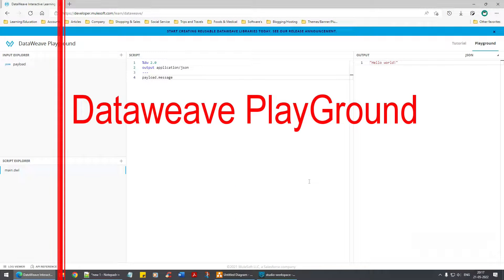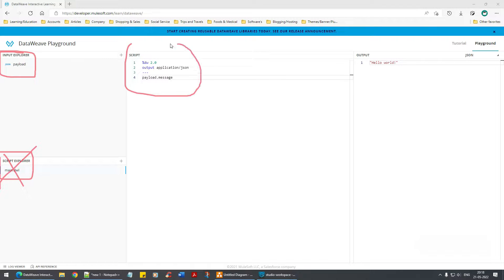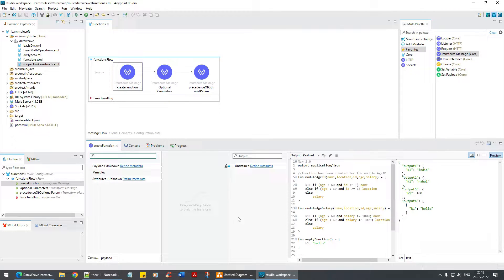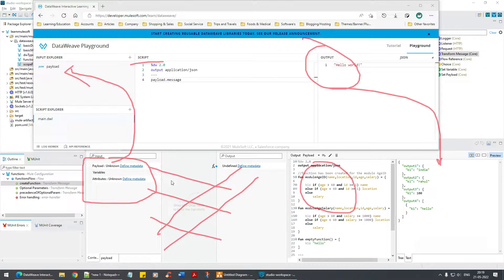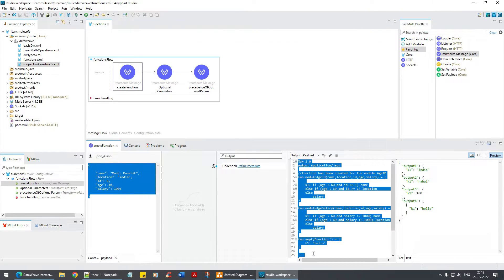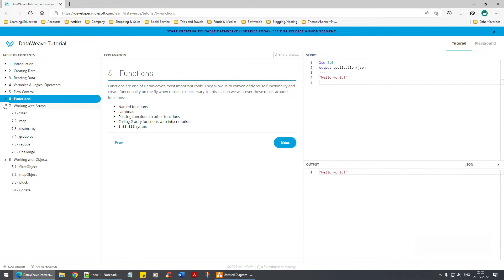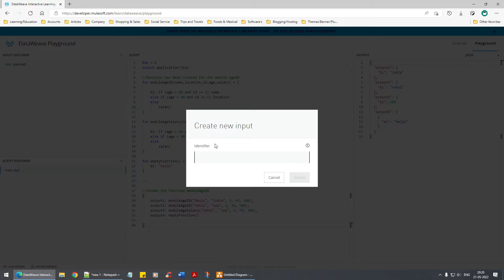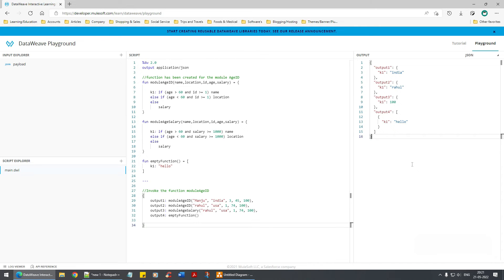12. Mulesoft Dataweave - (Dataweave Playground)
The following video on Mulesoft, Chapter 05, talks about a data transformation method in Mulesoft which is nothing but "Dataweave". Weaving means, stitching. Now what are we going to "stitch". We are going to stitch the "data" and hence the name "Data-Weave(Stitch). In this part of the video we are going to learn: -

* Dataweave Playground

Having said that, you can find an extensive/in-depth tutorial on Mulesoft from the Udemy link that is provided below. Feel free to checkout the link.

For more in-depth tutorial on Mulesoft, please do visit our udemy course content which is available from the link provided below:-

Also you find, Complete Tutorial List in Dataweave from the link below or do checkout the playlist - Mulesoft Dataweave Chapter 5 -

Also make sure to go through the below topics, as Anonymous Function, Arrow Function and Lambda Expression are important in Dataweave